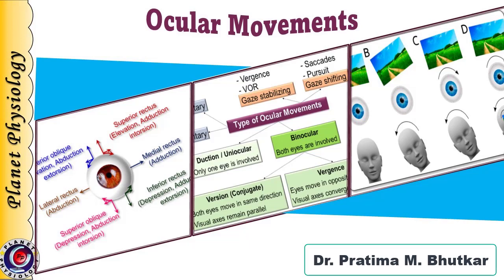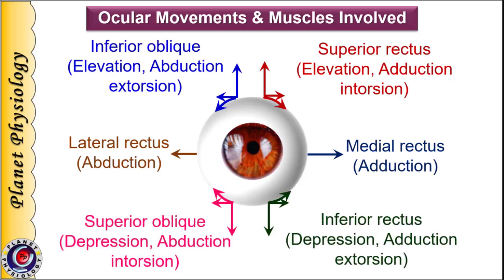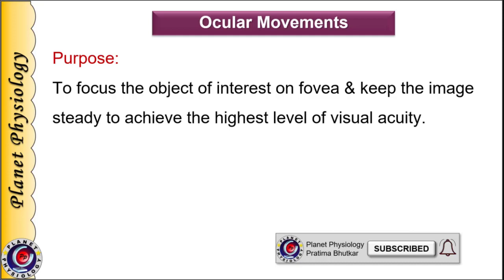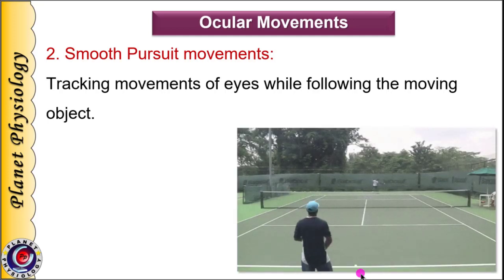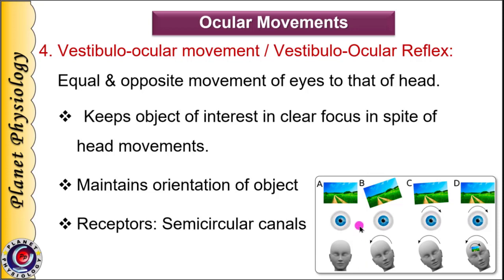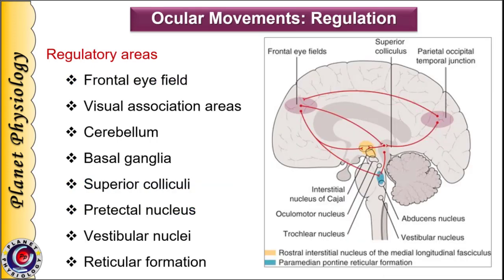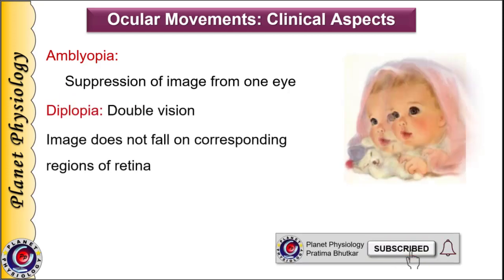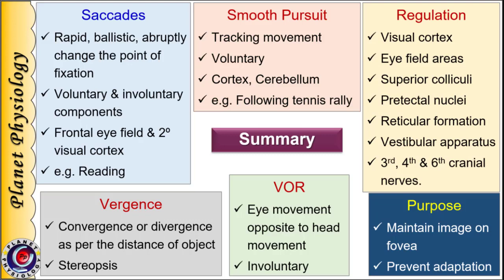Ocular movements | Movements of eyeball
Movements of eyeballs is very commonly asked short note. This video describes 4 types of movements viz. Saccades, Smooth pursuit movements, Vergence and vestibulo-ocular movements, with their examples, important features and regulation. At the end clinical aspects related to this topic is also covered.

Link for Examination of 3rd, 4th and 6th cranial nerves

Resources used
Gray's Anatomy
Wikipedia
Google images